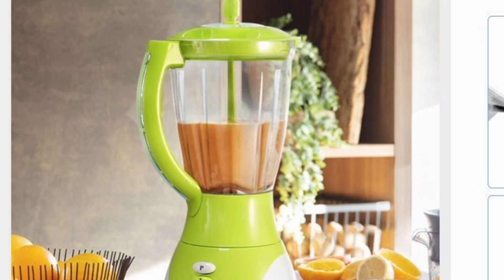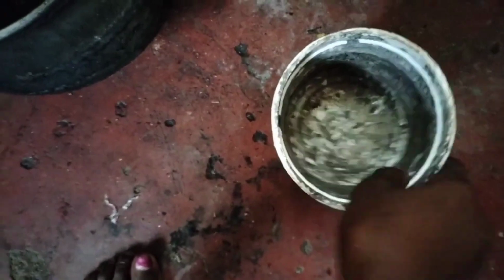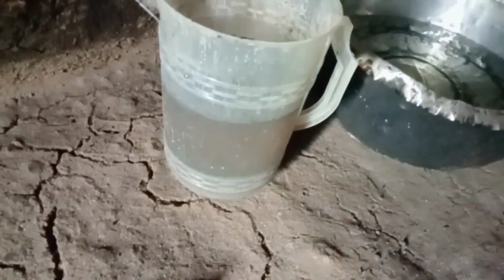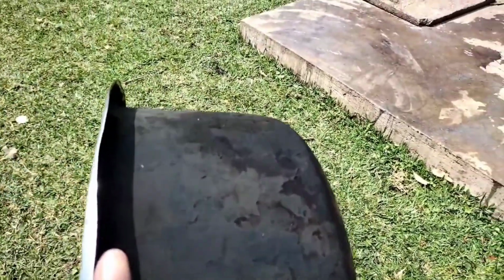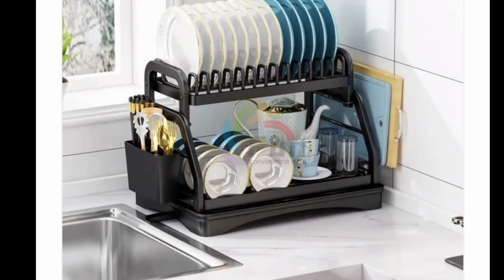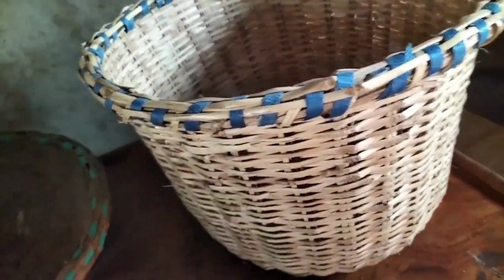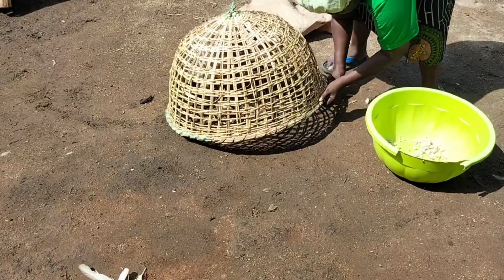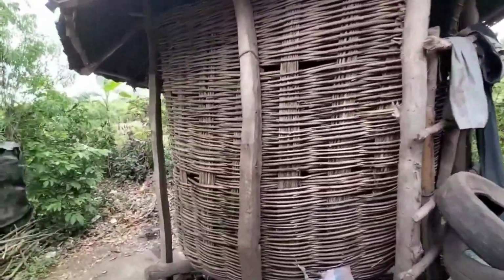African village life vs. the world